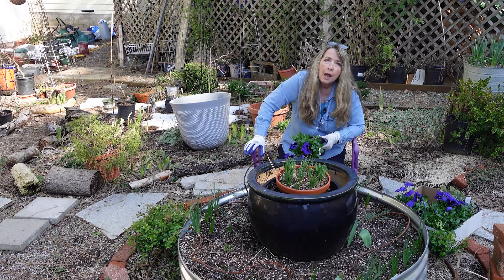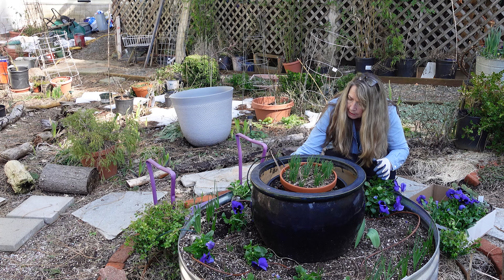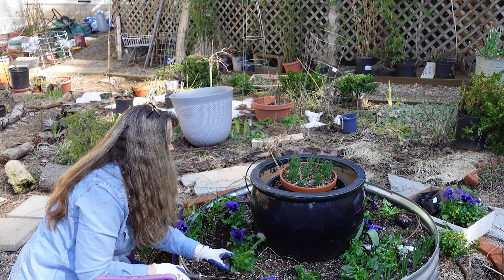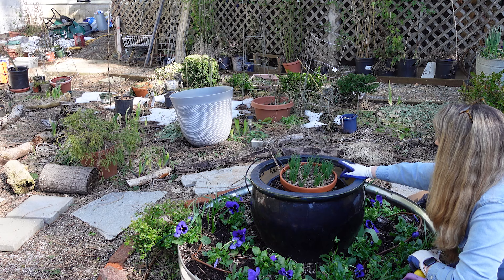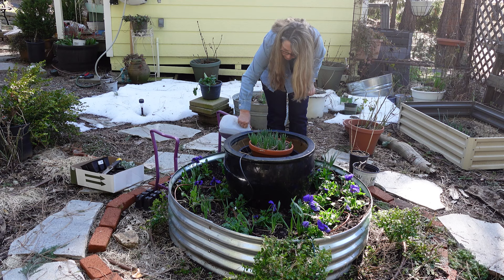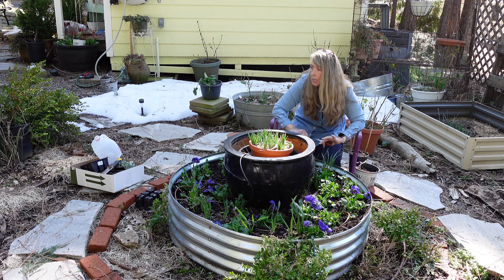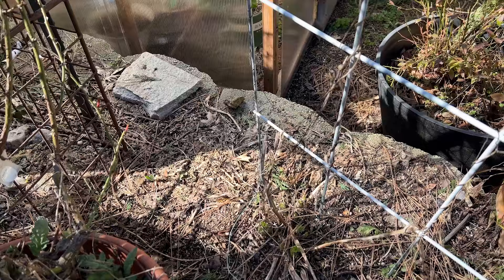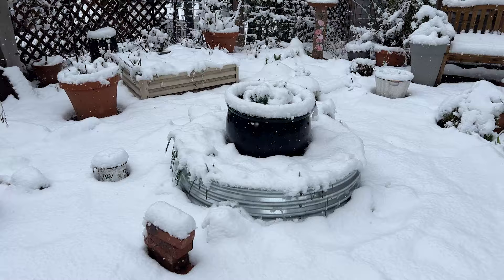Spring Planting Annuals in the Secret Cottage Garden | Pansies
I have got Spring fever even though the weather can change back to winter in a blink here. Pansies are a safe bet even if things get chilly. So let me walk you through planting Spring flowers in the circle garden.

Hi, I am Pamela and I garden in the mountains of Northern California. I am in Zone 8.  I defy convention and break many garden 'rules' yet my garden is a tapestry of color and unruly beauty! I want you to be inspired to create a beautiful garden without spending a lot of money.

Another great one from Amazon

*Digging Tool

~Tools~
Mini Trowel